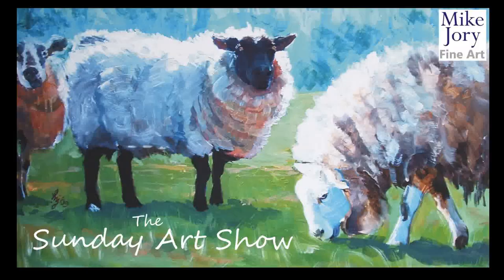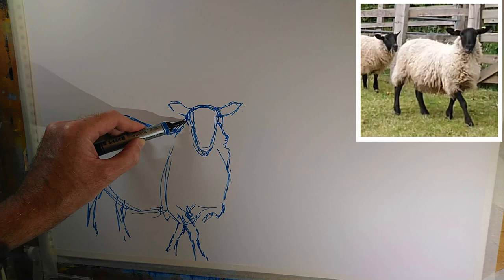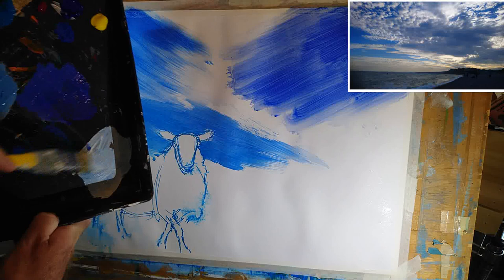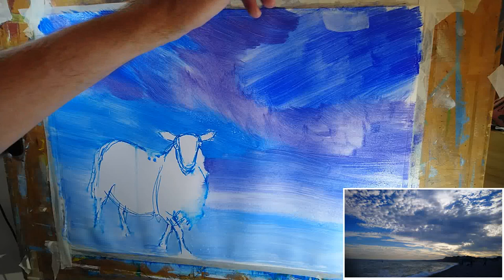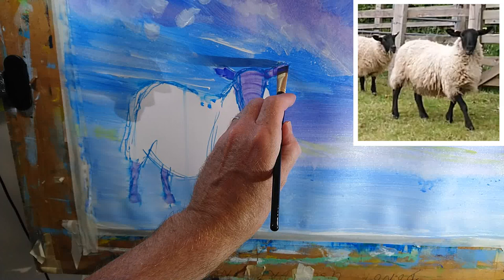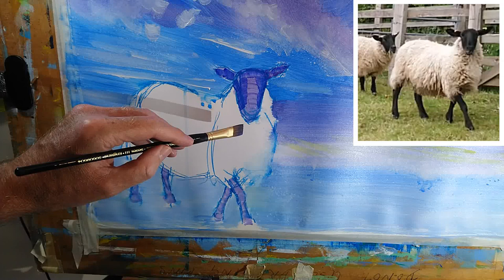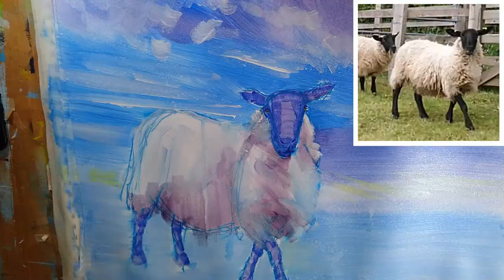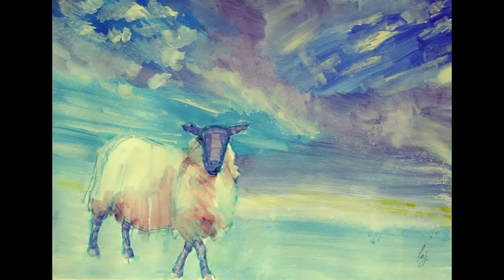Colorful sheep and sky painting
'Skyfall' - see the finished painting (purchase the original or print)
This week's video is a real-time acrylic painting demo of a Suffolk sheep against a colorful cloudy sky
Materials used: Daler Rowney A2 mixed media paper; mid blue watercolour marker; Chroma Atelier interactive acrylics: permanent alizarin, ultramarine blue, cobalt blue, cerulean blue, cadmium yellow white, tinting white; Synthetic brushes: 1" decorators brush, 1" flat, small flat, small round.